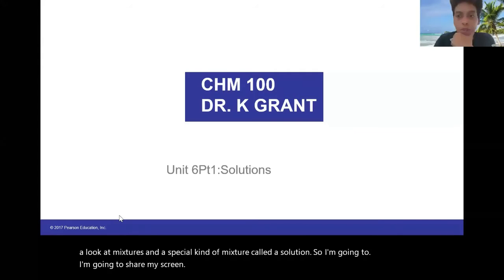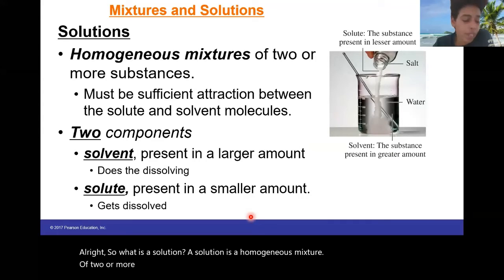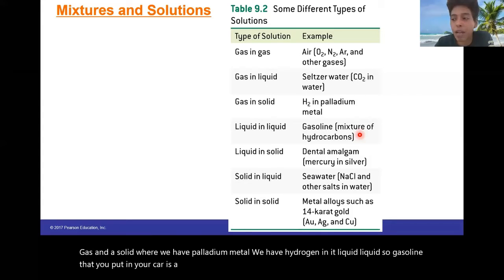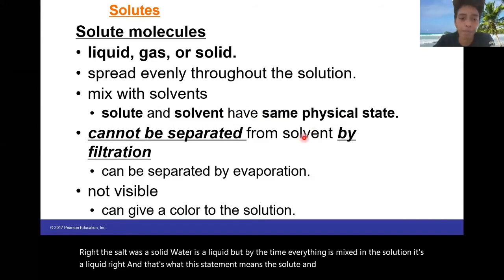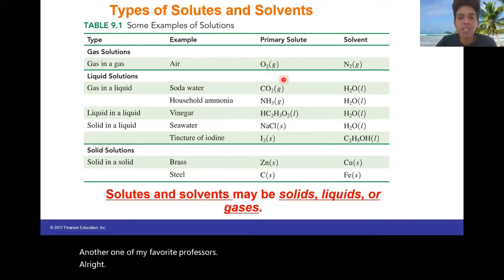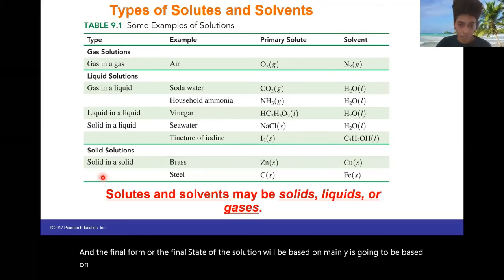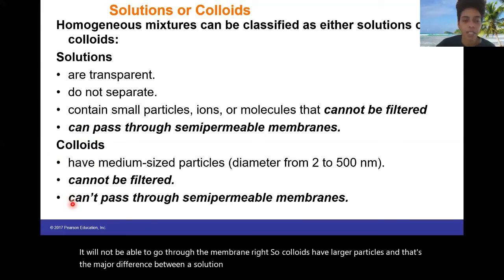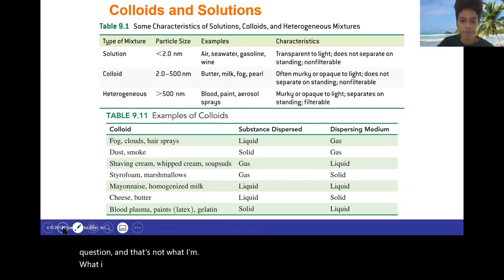Monday 10/19 Live Lecture pt1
Unit 6pt1(1st set of learning objectives)